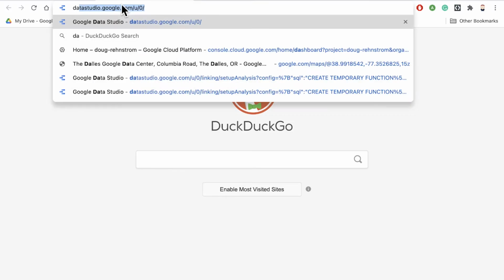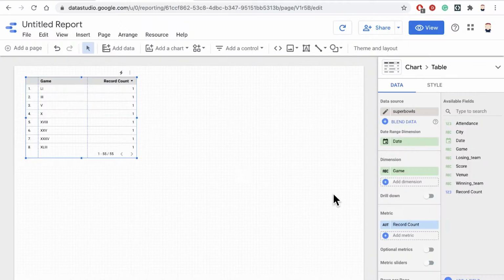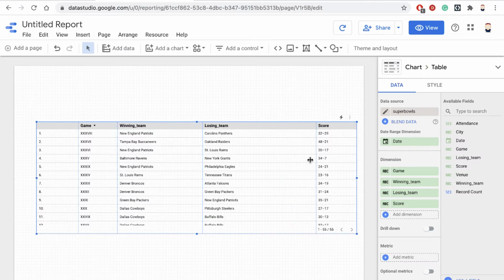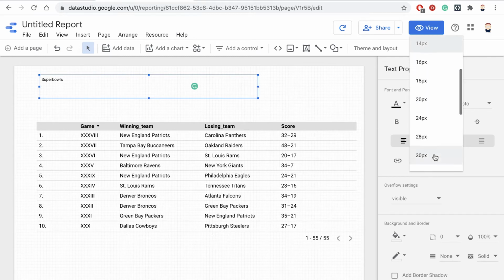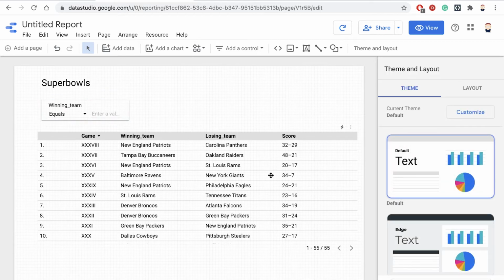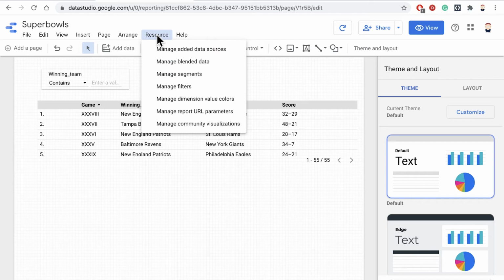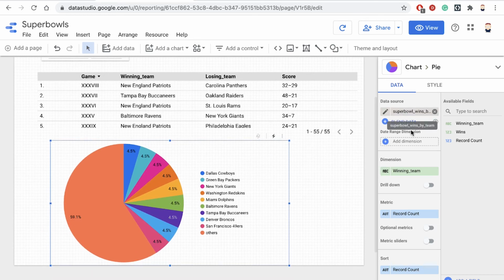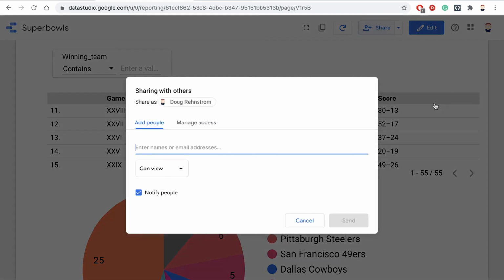82. Creating Reports with DataStudio | Google Quick Tutorials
In this demo we are working on creating reports with DataStudio. Let's take a look!